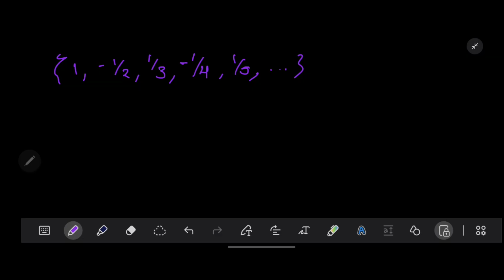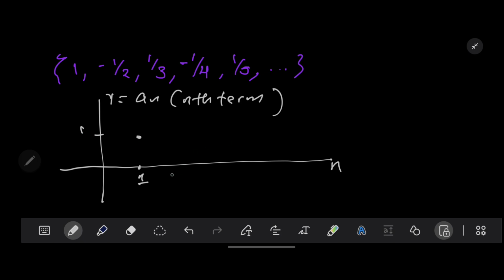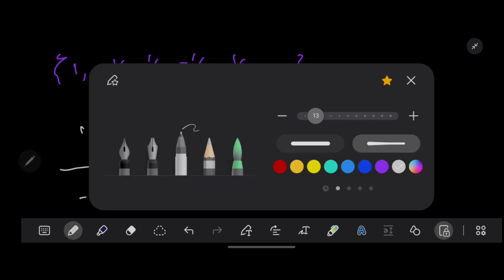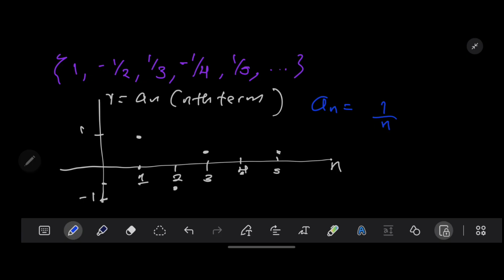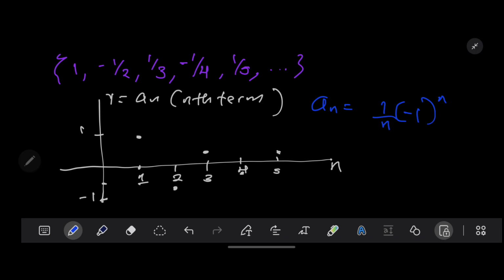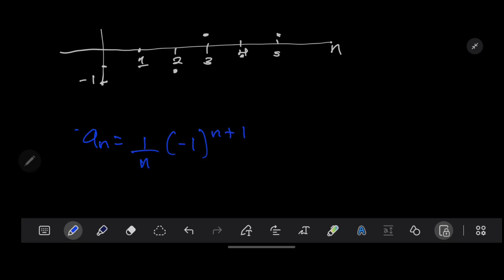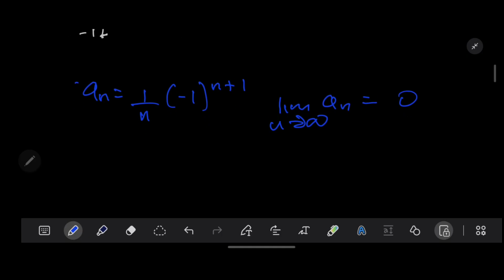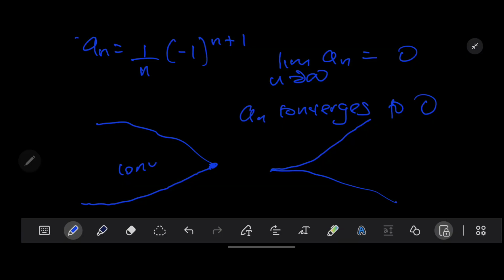Why This Sequence Converges (Calculus 2 Explained Visually)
Understanding sequences is one of the most important ideas in Calculus 2.

In this video I explain sequences visually using an example sequence:

1, -1/2, 1/3, -1/4, 1/5, ...

We explore how to graph a sequence, identify the general term (a_n), and determine whether the sequence converges.

Topics covered:
• What a sequence is
• Graphing sequences
• Alternating sequences
• Writing the general formula (a_n)
• Limits of sequences
• Convergence in Calculus 2

This video is perfect for students taking:
Calculus 2
AP Calculus BC
Engineering Mathematics
University Calculus

My goal with this channel (PasGPT) is to make difficult math concepts simple and visual.

Calculus
Discrete Mathematics
Computer Science
Programming

Timestamps:
0:00 Introduction – Understanding Sequences
0:20 Example Sequence
0:55 Graphing the Sequence
1:40 Writing the Formula (a_n)
2:20 Alternating Sequences
3:05 Finding the Limit
3:45 Convergence Explanation
4:05 Final Thoughts